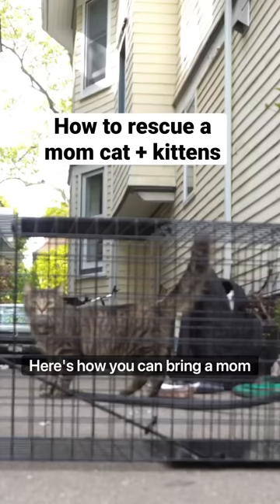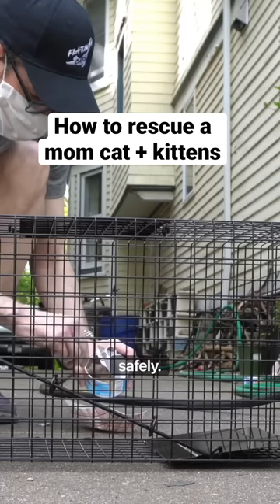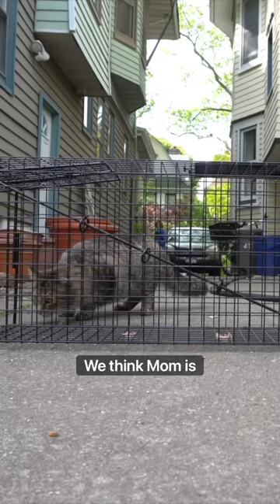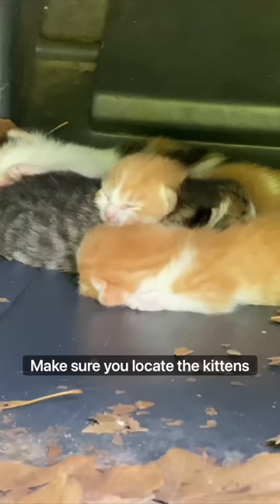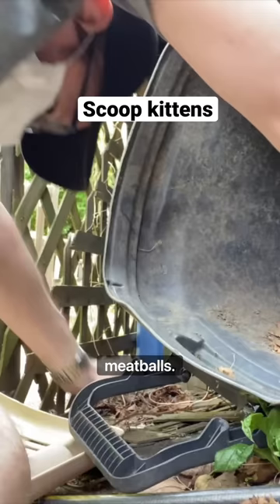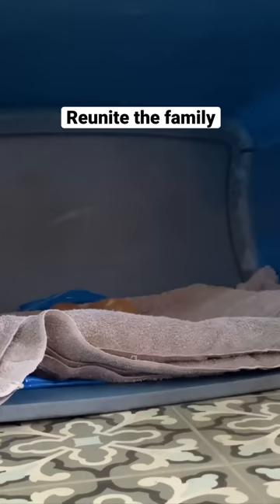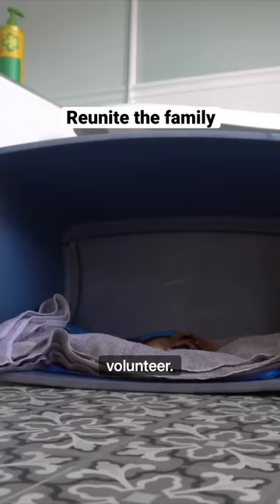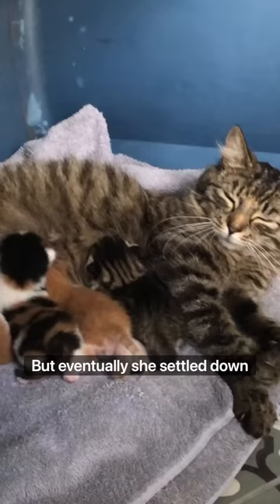How to rescue a mom cat and her kittens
This mom cat was raising her litter in an old trash can. We were able to safely relocate the family to a foster home indoors.